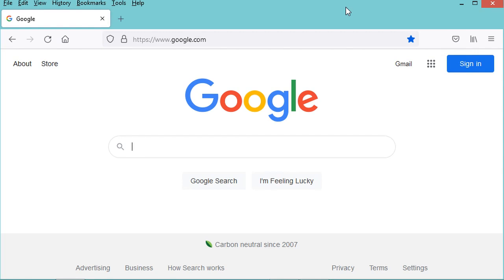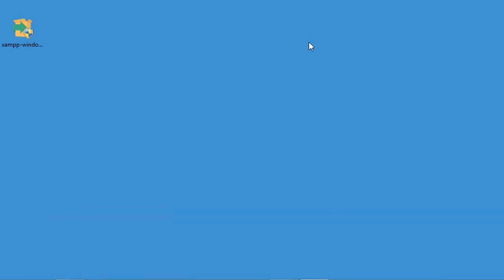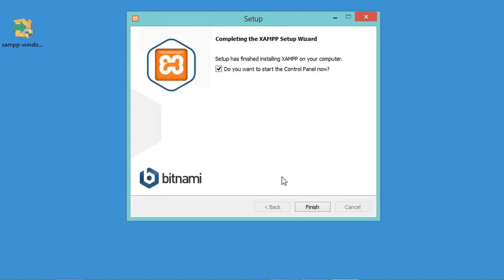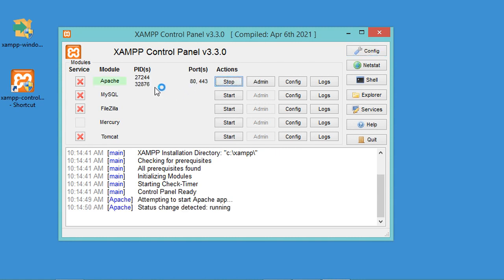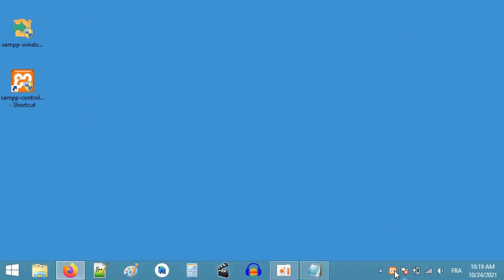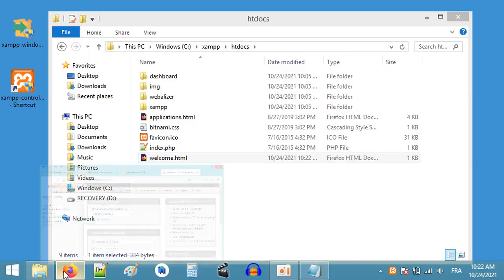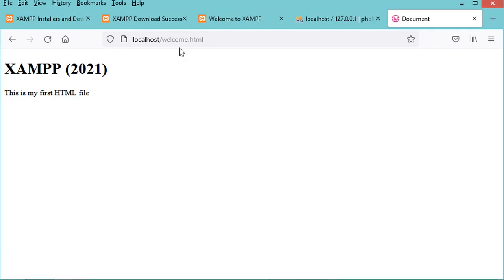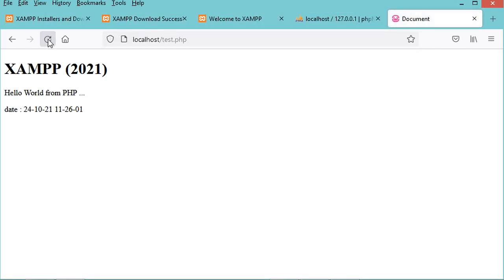How to Install XAMPP 8.0.12 on Windows (Apache, MariaDB, PHP and phpMyAdmin)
How to download and install XAMPP Server on Windows. How to create HTML files. How to create PHP files. How to start and stop the server.